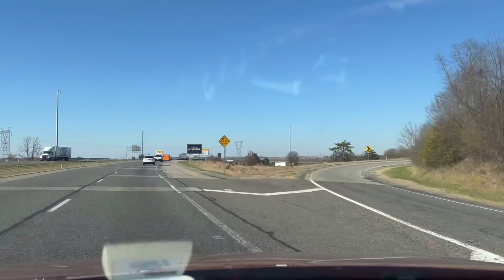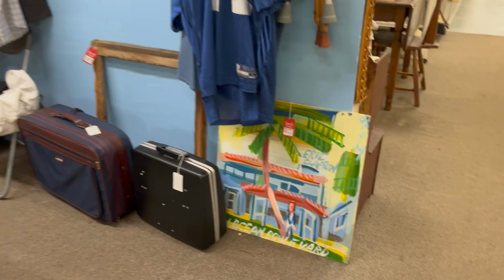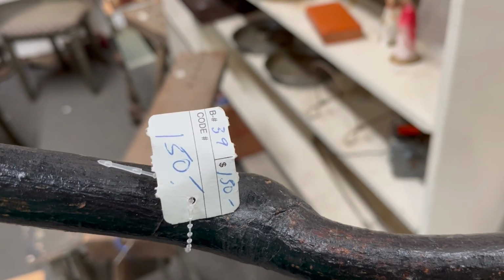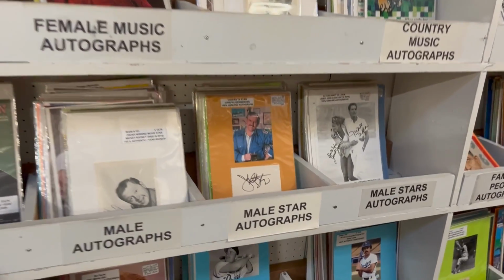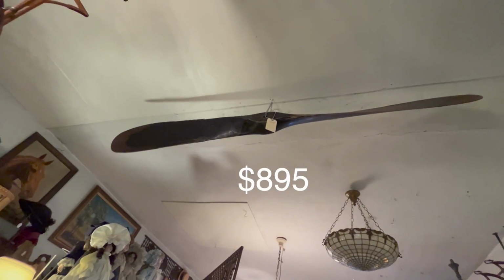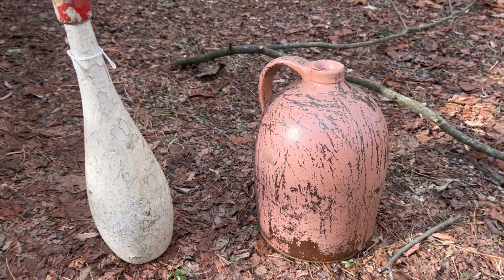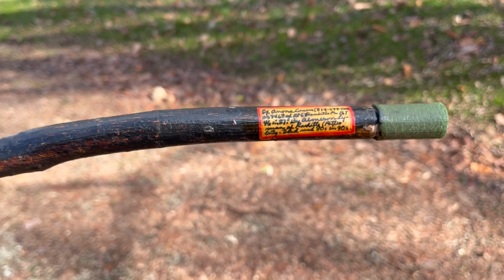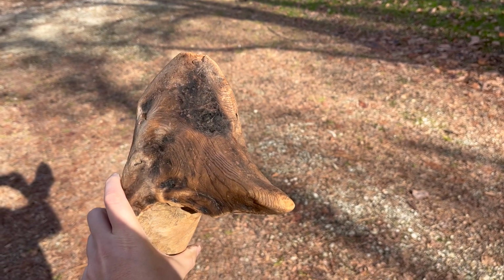Shopping Antique Malls in Centerville Indiana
In this video I head to Centerville Indiana to pick three antiques shops / malls. Check it out to see what I found.

If you want you can check me out on ebay